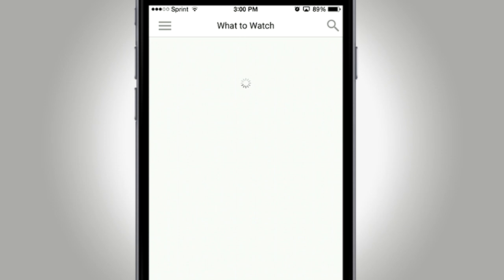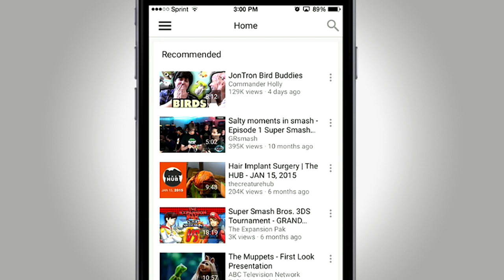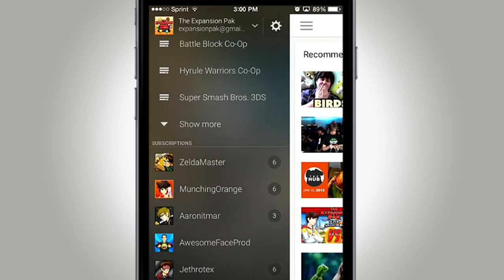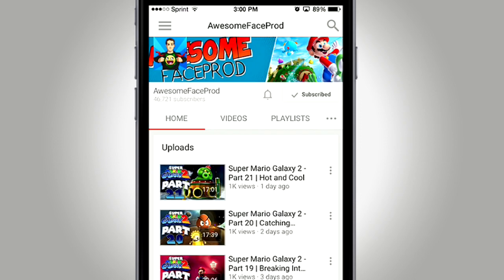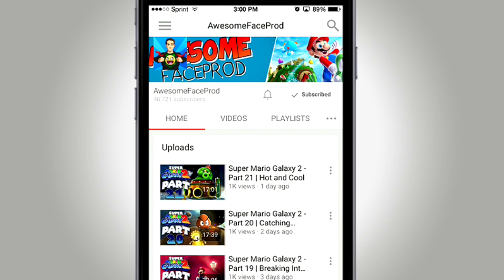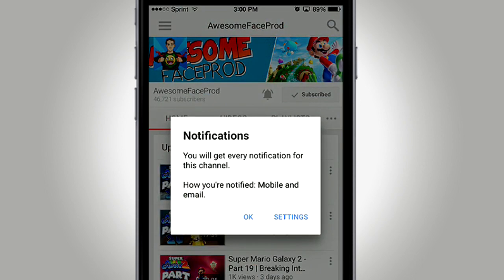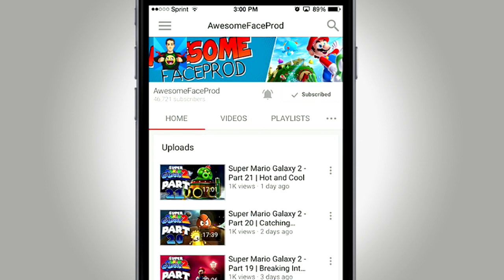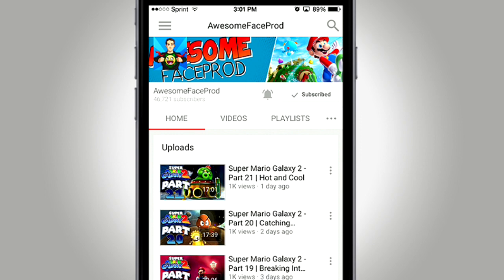NEVER MISS AN UPLOAD!!